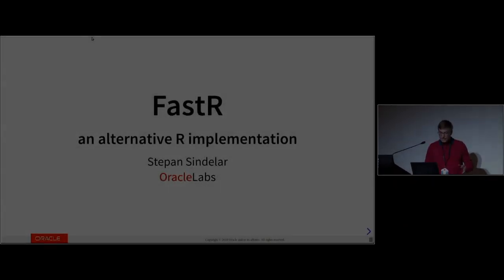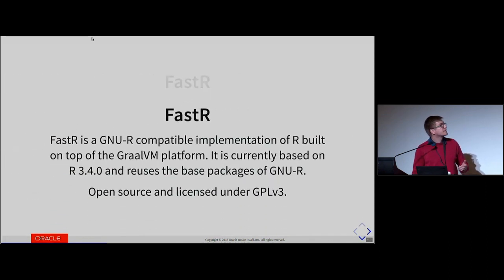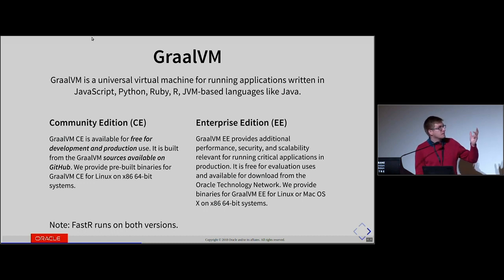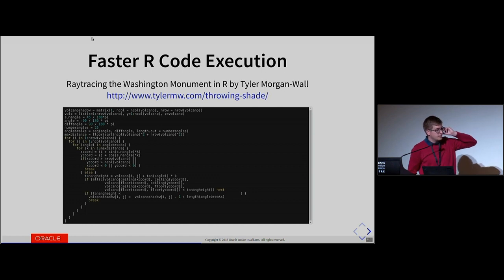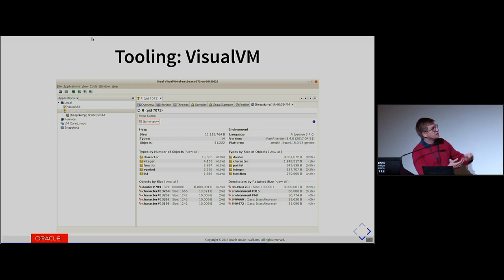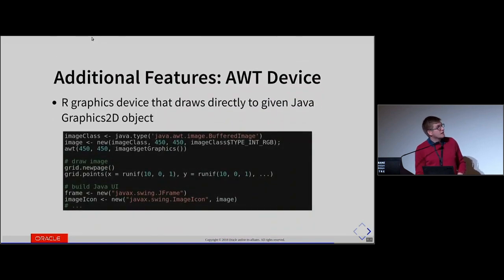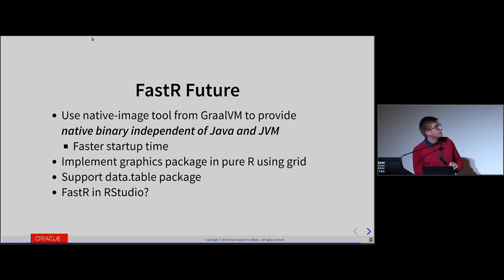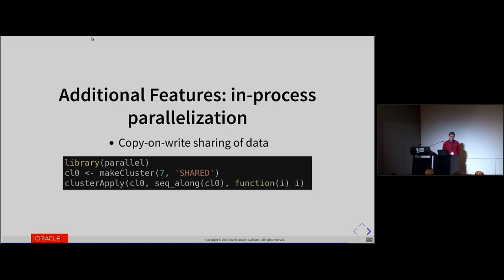FastR: an alternative R language implementation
R is a highly dynamic language that employs a unique combination of data type immutability, lazy evaluation, argument matching, large amount of built-in functionality, and interaction with C and Fortran code. It is therefore a challenging task to develop an alternative R runtime that is both compatible with GNU R and can provide performance of R code comparable to static programming languages like C.FastR is an open source alternative R implementation that is trying to achieve this. The talk will introduce FastR and demonstrate the performance improvements it can offer, compatibility with GNU R by being able to run unmodified popular complex CRAN packages like ggplot2 or Shiny, and FastR unique features, for example in-process multi-threaded execution, and tools like CPU sampler or viewing R memory dumps with VisualVM.